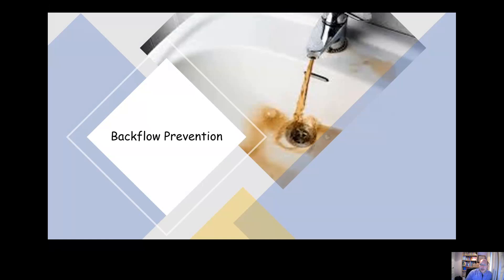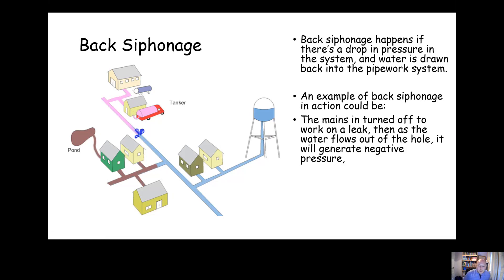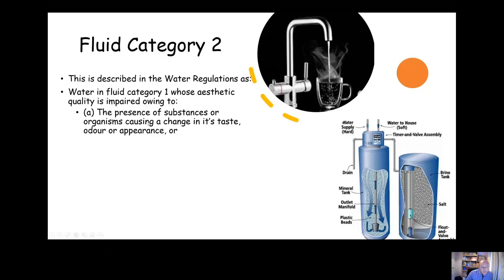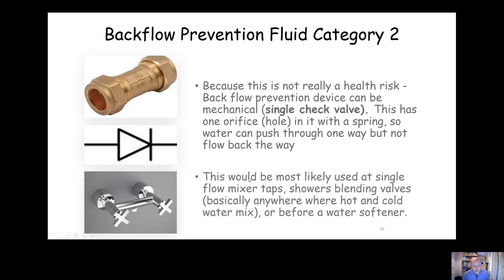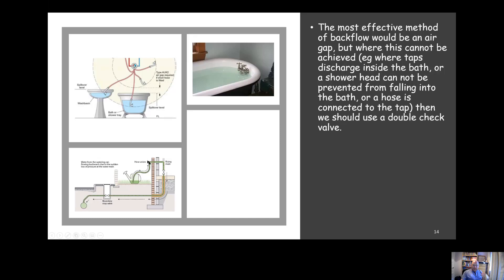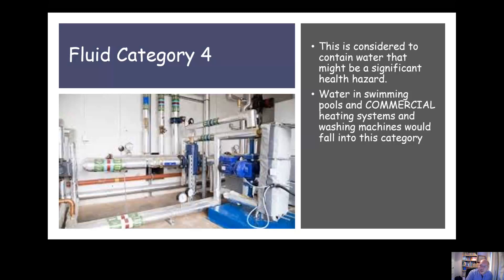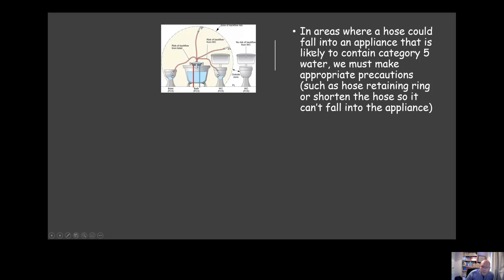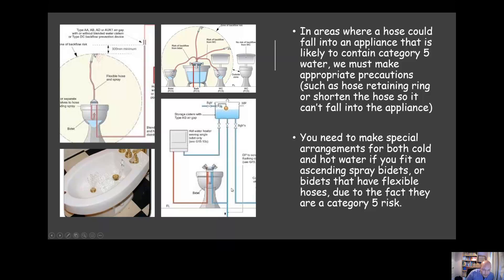1.3 Backflow and Backflow Prevention